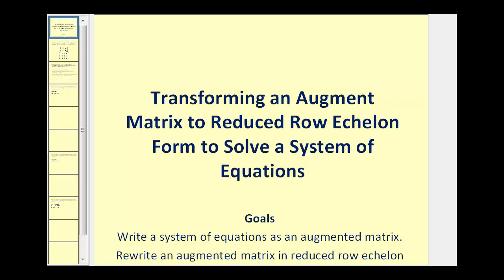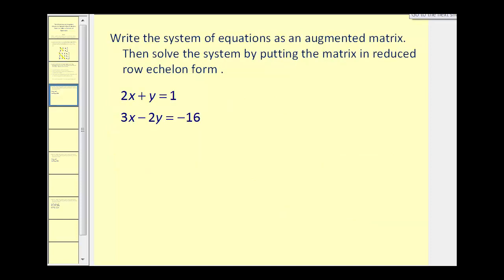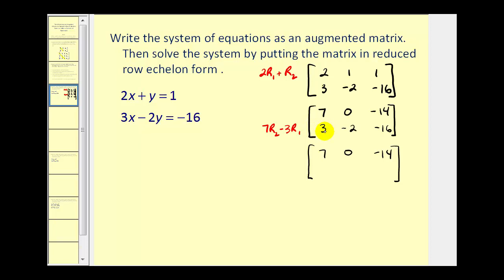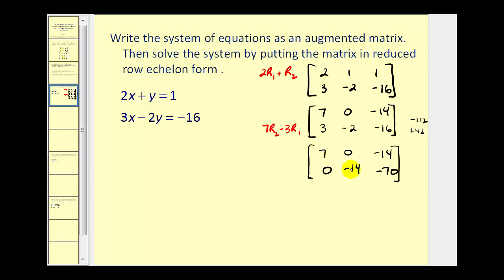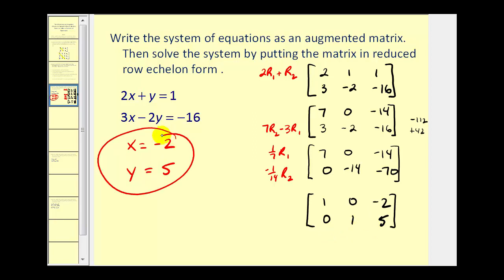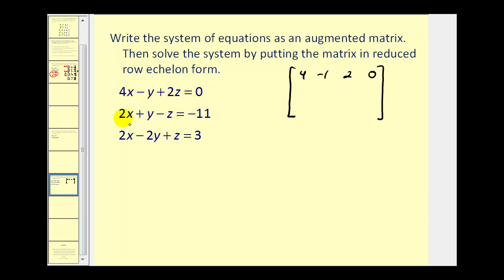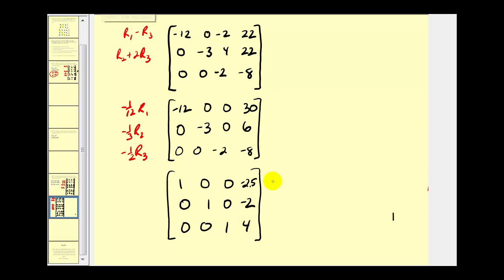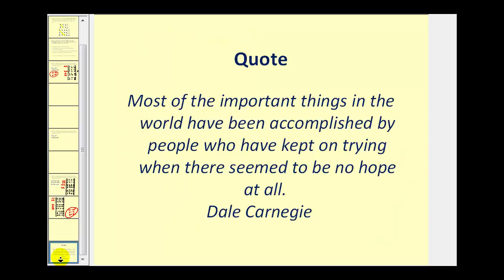Augmented Matrices: Reduced Row Echelon Form (update)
This video explains how to write an augmented matrix in reduced row echelon form. (update)